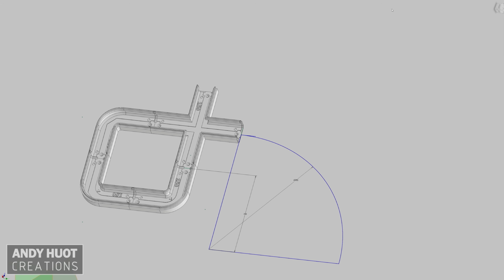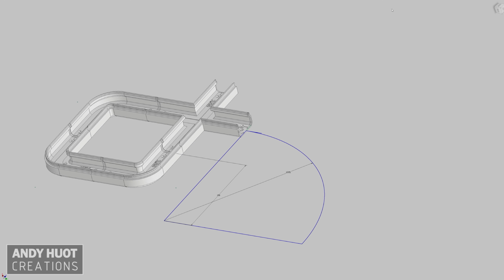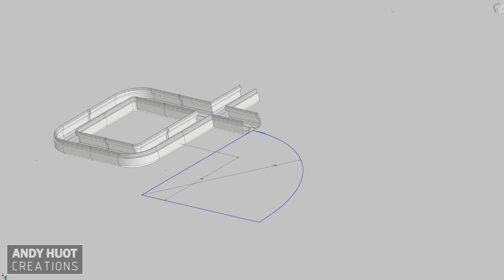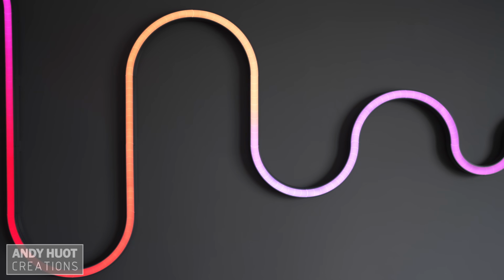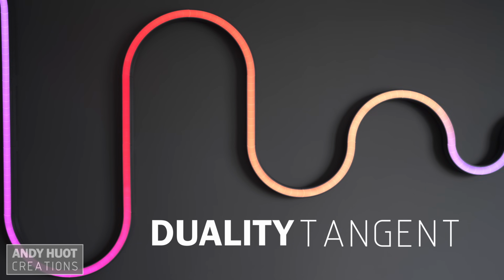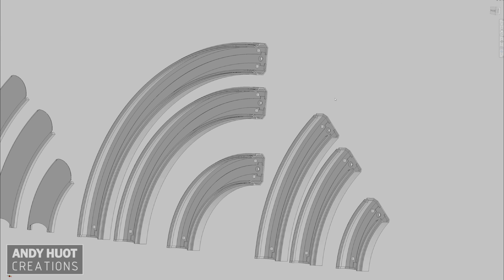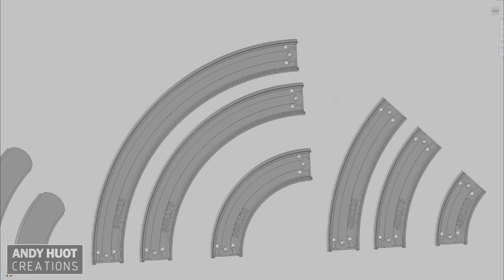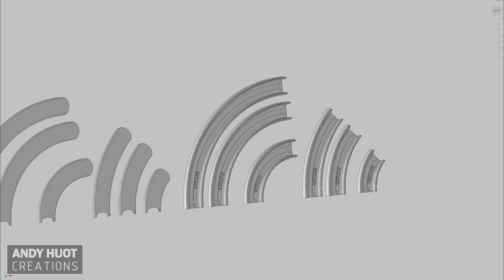This 3D Printed Lighting System is Insane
I created an expansion to Duality LED Track System, including curved sections, angled ceiling mounts, new diffuser pattern and more! Use WLED, ESP32, LED strips, and 3D Printing to produce amazing wall art and decor.

5 volt buck converter

WLED Controller I used

ESP32 I designed base for (USB-C)

ESP32 I designed base for and used

Optional Compact Microphone for sound input

LED Strip I used

LED Strip option

LED Strip option

LED Strip option

Hookup wire I used

Power supplies I used

Barrel jack with pigtails

Wire connectors

Dupont Cables

Solder I use

Strongly Recommended - White filament I used

Grey filament I used

Required assembly screws

Clear 2-sided tape I used

Wall mounting tape I used

Silicone Putty For Cable Management and Light Blocking

Soldering Station I use

Soldering Station Option1

Soldering Station Option2

Soldering Station Option3

0:00 New Track Sections/Development
2:49 Curved Track System Example
7:50 Ceiling Corner Mounting Example